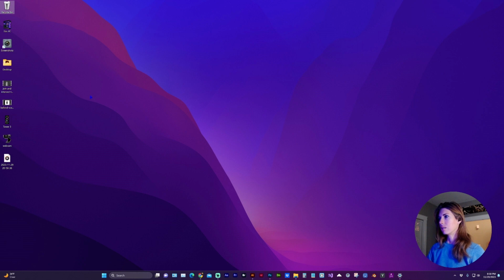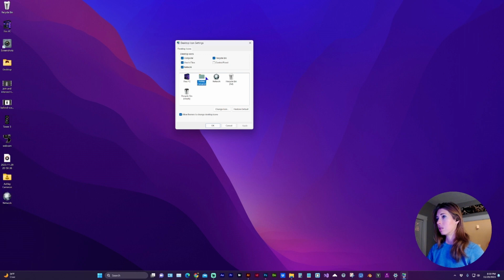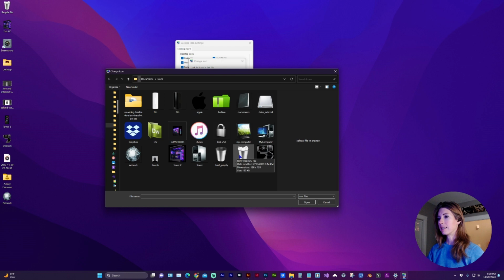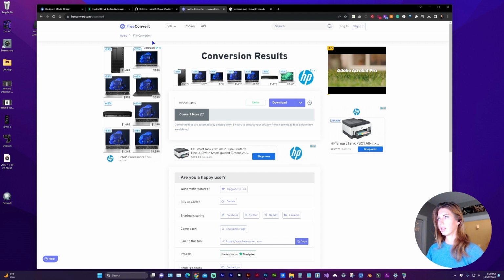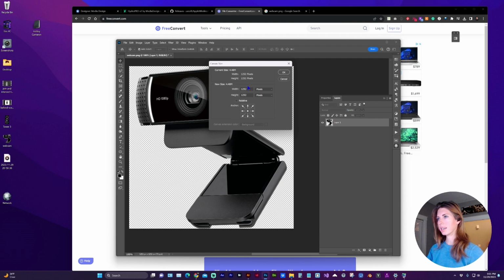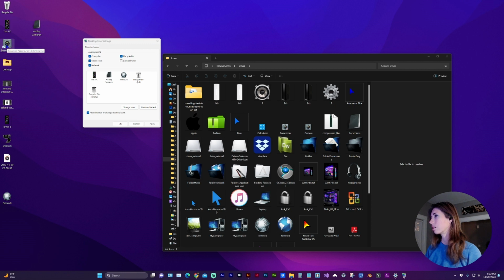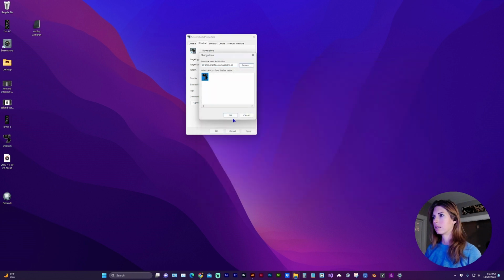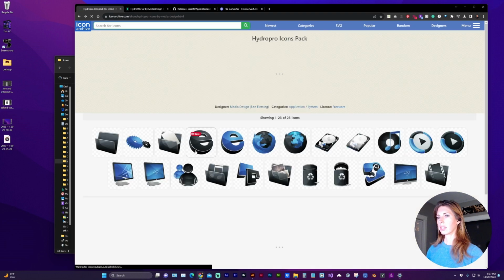Personalize Your Windows PC Computer with Custom Icon Designs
In this video, I'll show you how to customize your PC with icons that you can create from PNG files and convert to icon (ICO) files.